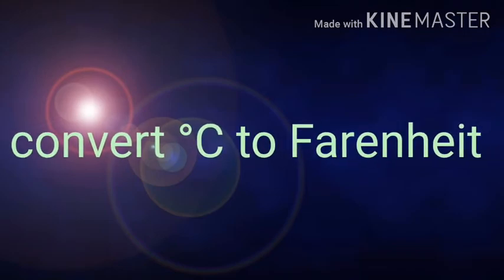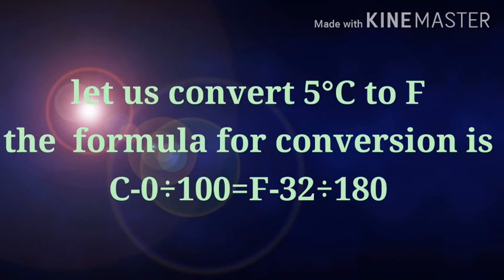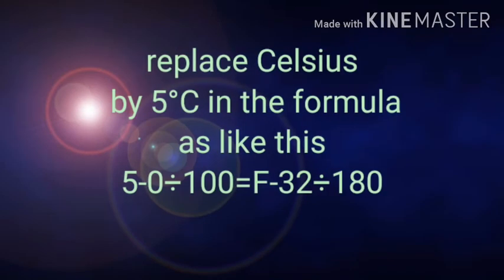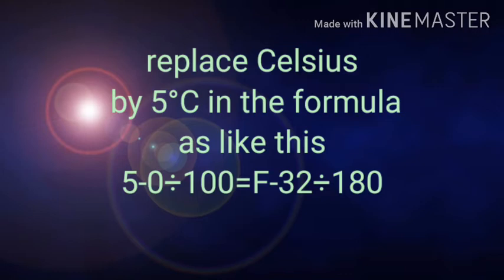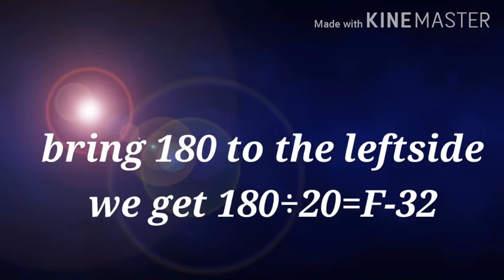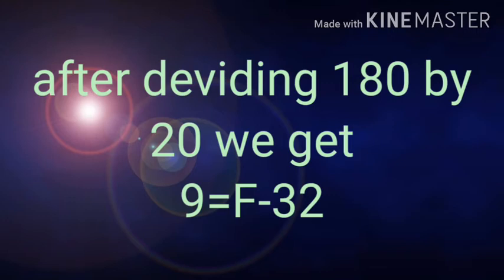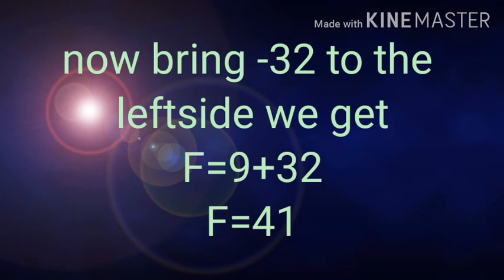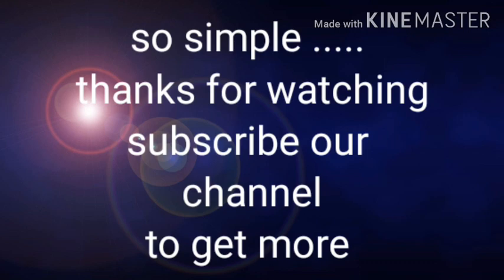how to convert degree Celsius to Fahrenheit/temperature scales/ conversions of temperature °C to F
this video is about the conversion of degree Celsius to Fahrenheit
i have explained it clearly  with standard formula which is used for inter conversion degree Celsius to Fahrenheit and Fahrenheit to degree Celsius.
here i have attached a video link which helps you to convert degree Celsius to kelvin and vice versa.